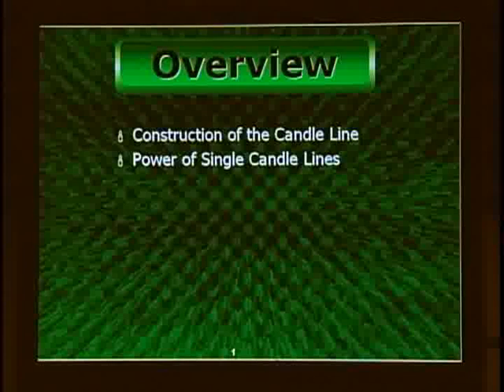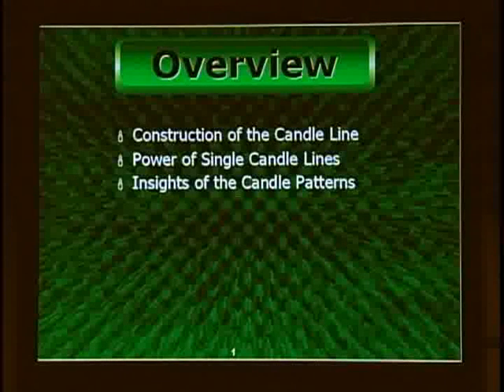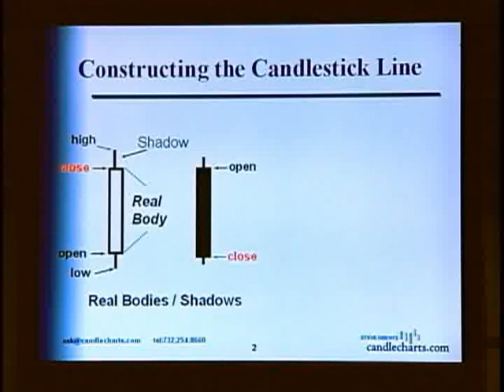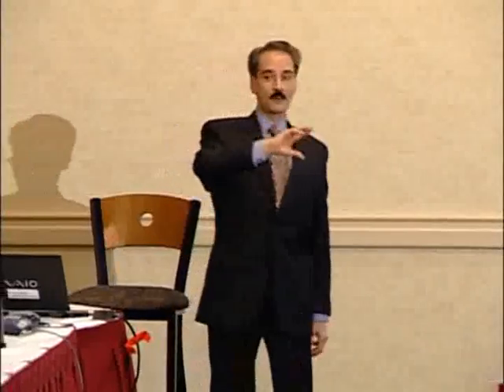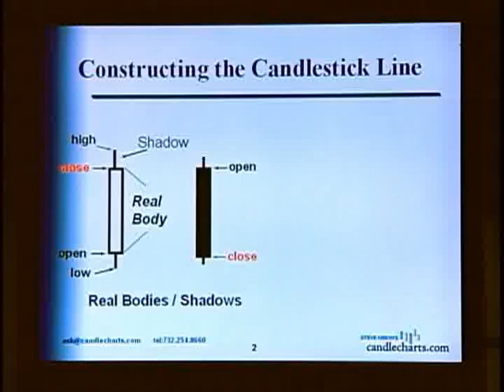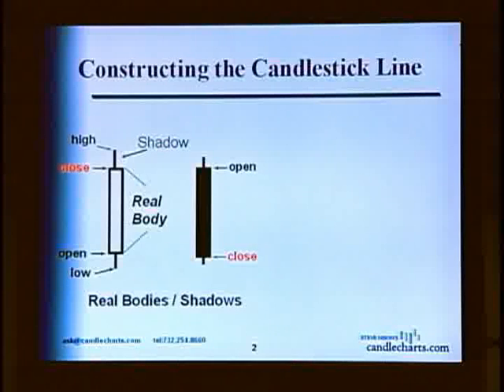دورة لستيف نيسون في الشموع اليابانية الجزء 2.flv